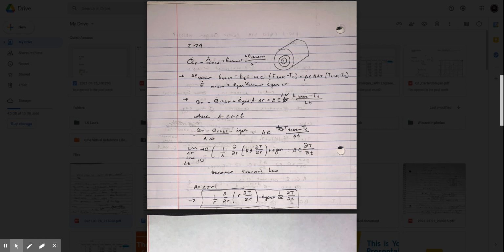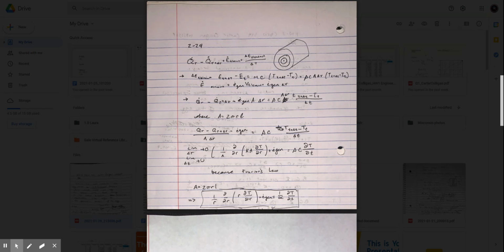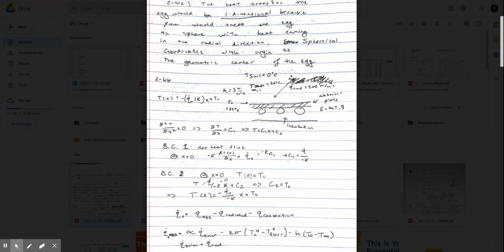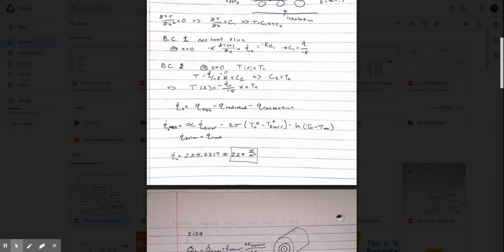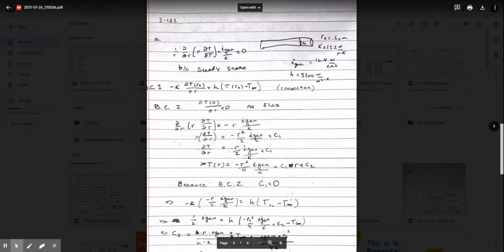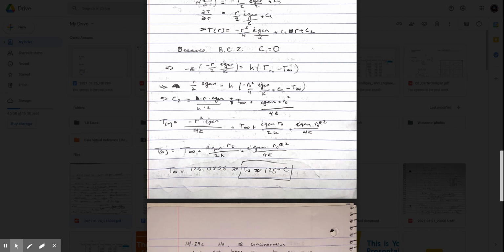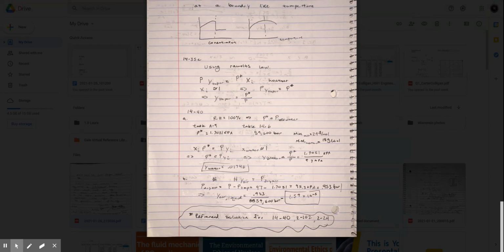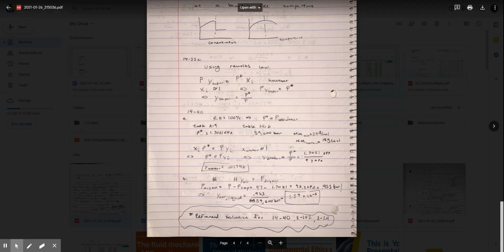HW2_CarterColligan_CBEN314